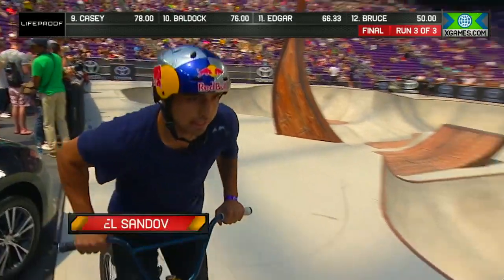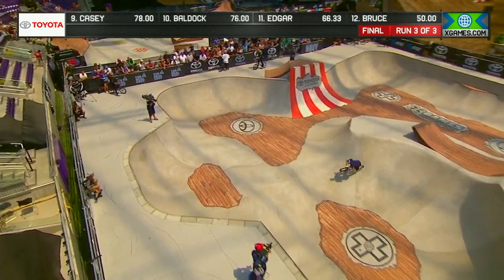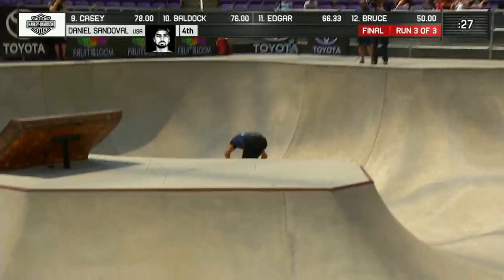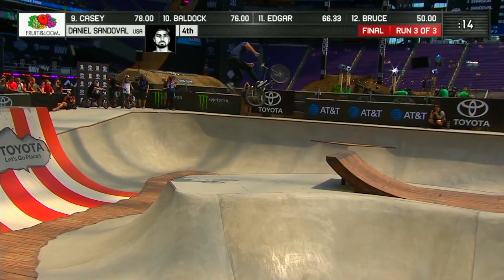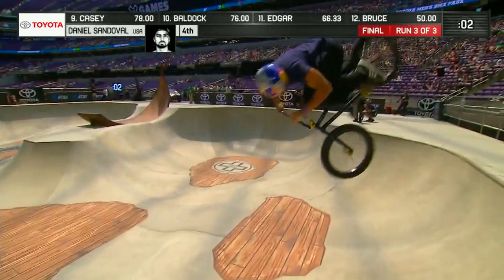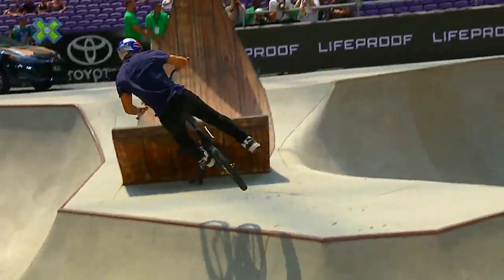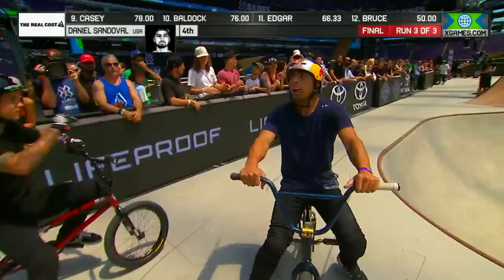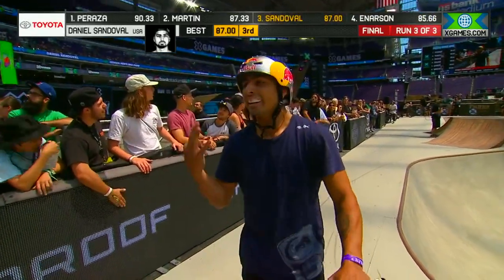Daniel Sandoval wins BMX bronze | X Games Minneapolis 2017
Daniel Sandoval wins the bronze medal in the Toyota BMX Park final, Saturday at X Games Minneapolis 2017.